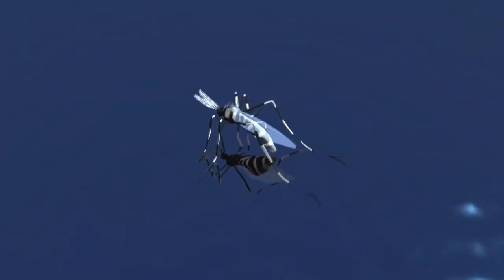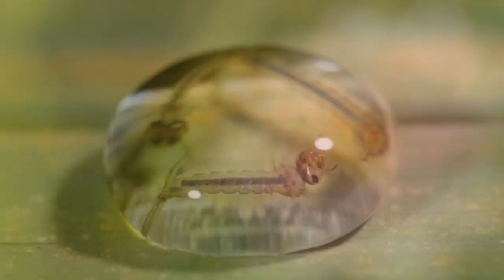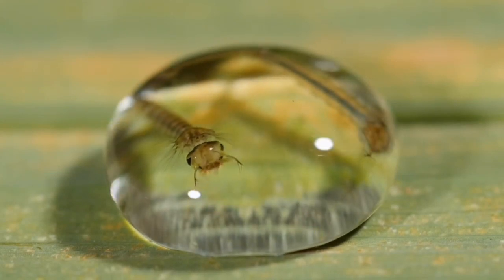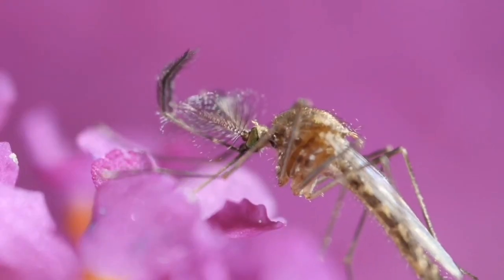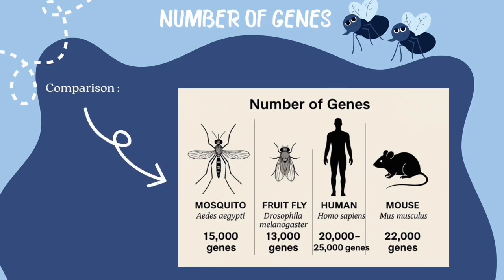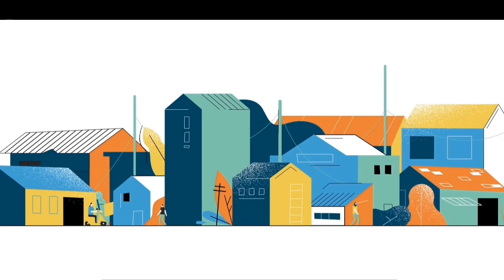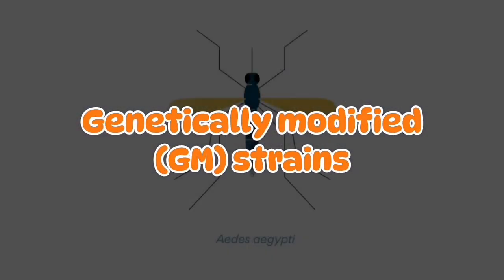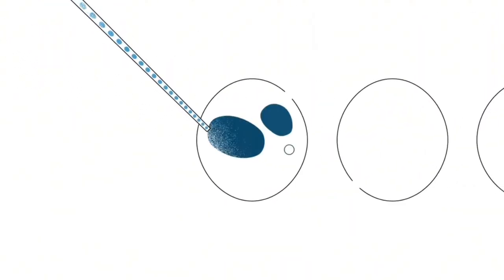ENT1253 GENETICS (AEDES AEGYPTI)(SEN)